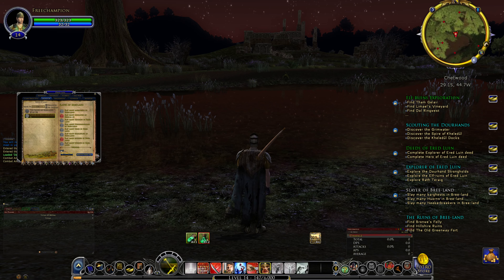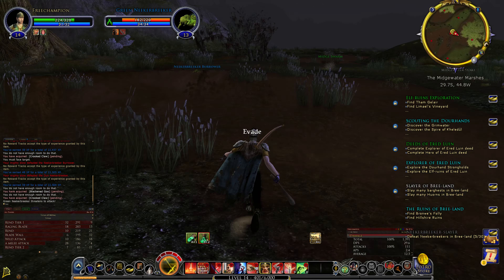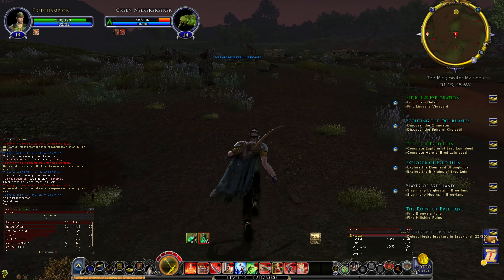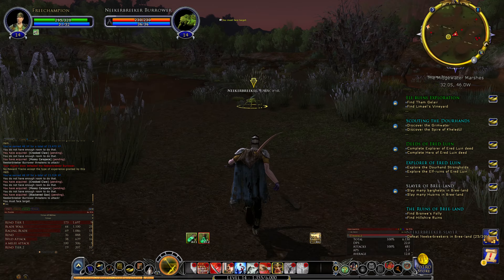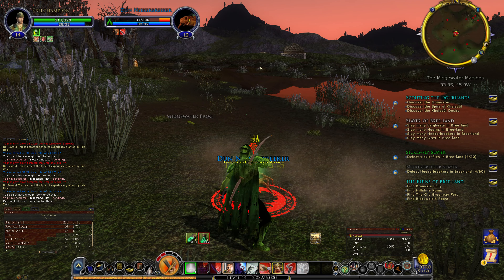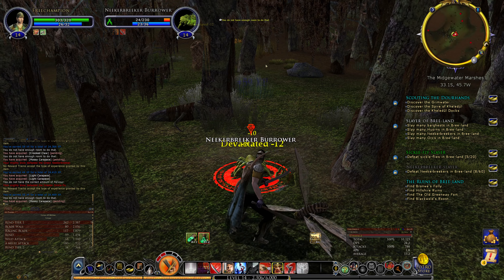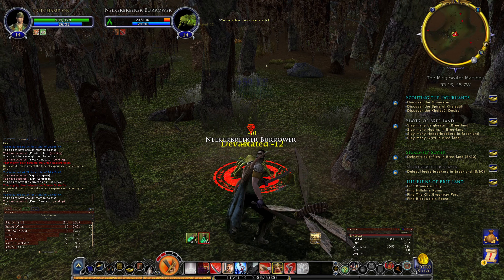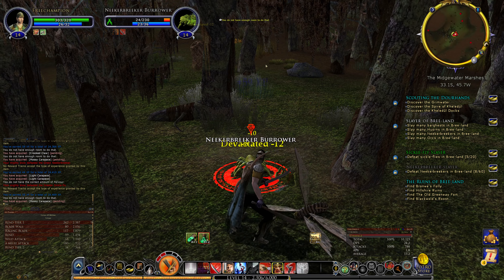LOTRO "Free to Play" Champion - Part 05 - Breeland - Neekerbreeker & Sickle-Fly Slayer Deeds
I've decided to add some Free to Play videos to help new players with getting started in Lord of the Rings online.

Lord of the Rings Online: Gameplay & Commentary recorded in September 2023 after the "Before the Shadow" expansion release & including update 37.